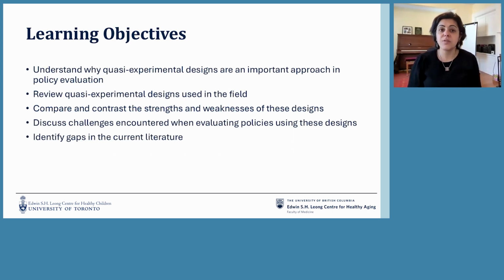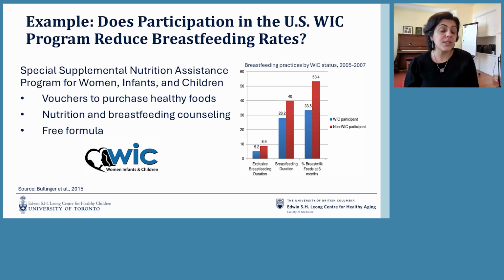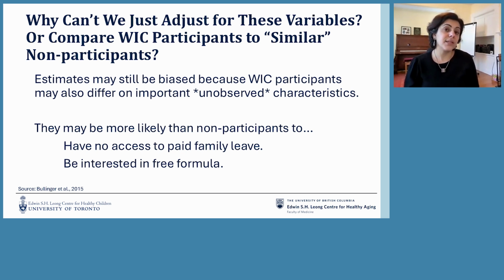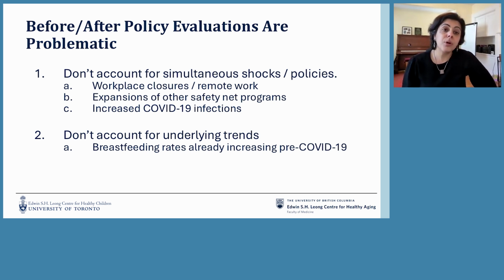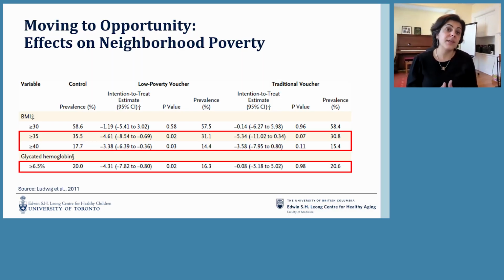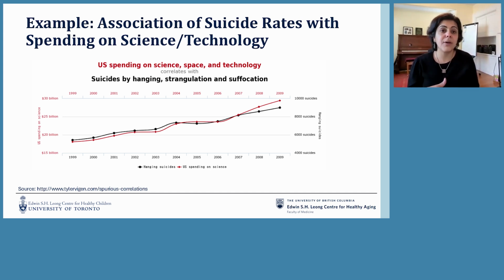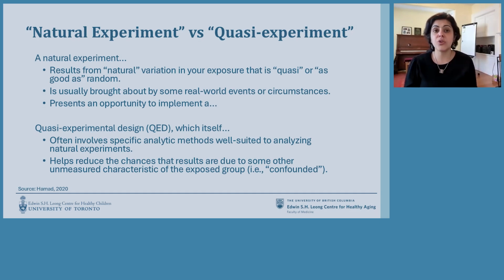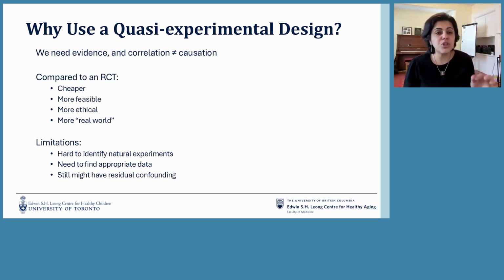Lecture 5.1: Methods to Evaluate Health Effects of Policies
In this lecture, we will discuss the methodological challenges in designing policy evaluations. We will go through an example of a causal diagram for a typical policy evaluation. We will then review the definition of a “quasi-experiment” as it relates to the related term, “natural experiment.” We will highlight why such designs are useful for studying social policies.